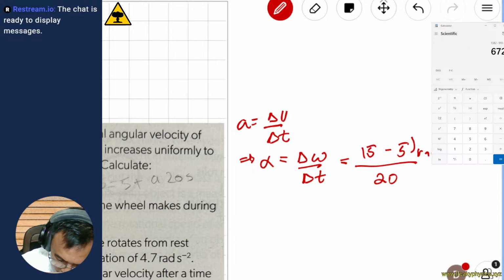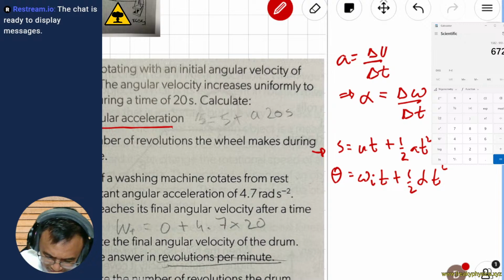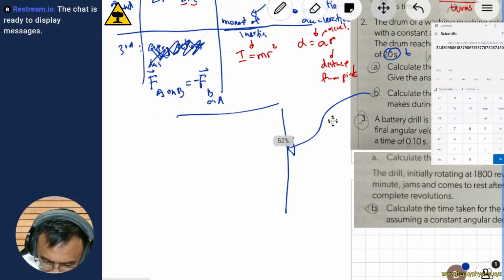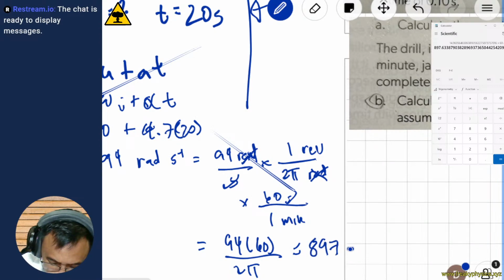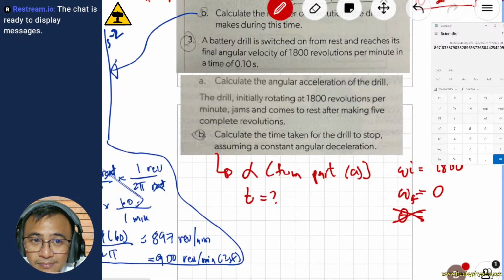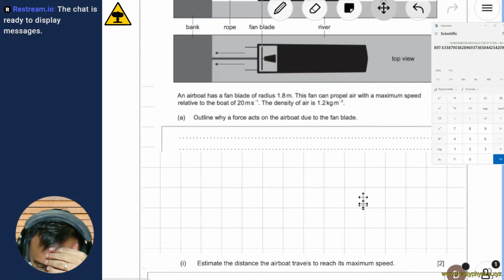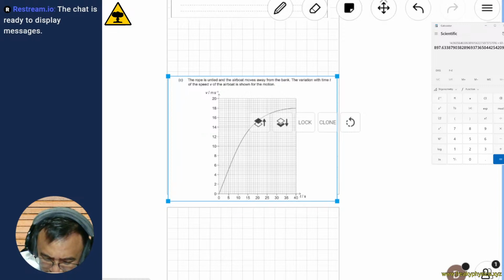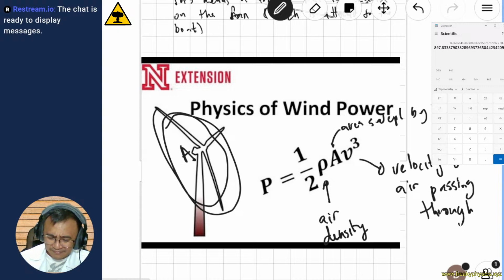Physics for IB DP - Rotational Motion